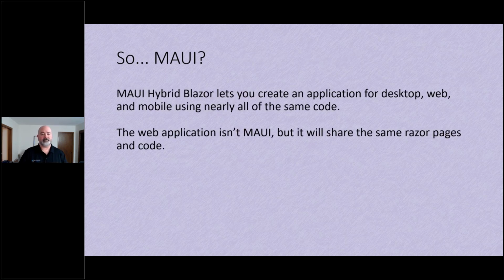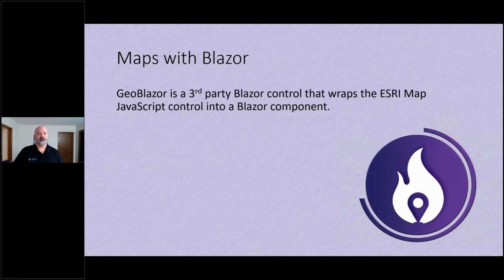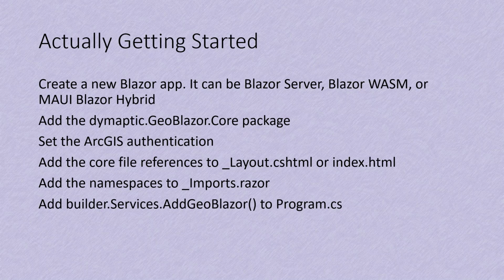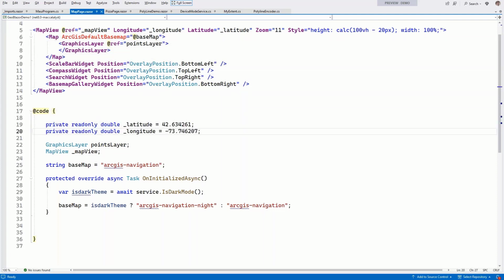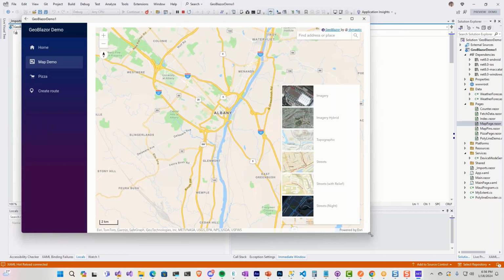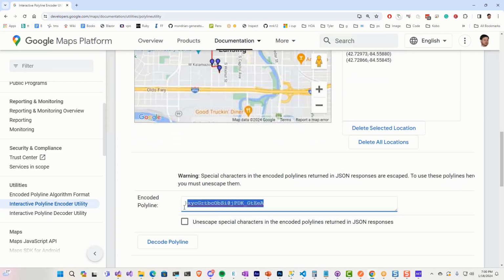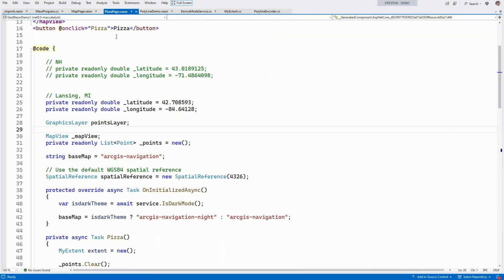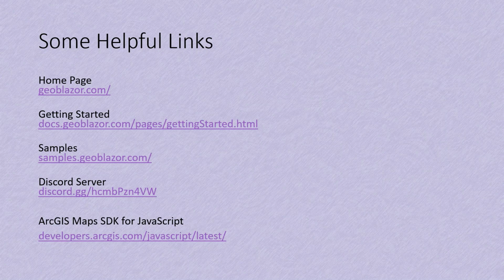"Adding maps to Blazor apps with GeoBlazor" with Chris Miller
If you are creating modern web and mobile apps, one common task is to display a map. With Blazor, you'll want to share the same code across web, mobile, and desktop. With the GeoBlazor control from Dymaptic, you can leverage ESRI's ArcGIS map as a Blazor control.

With Blazor markup and C# code, you can leverage the ArcGIS SDK for Javascript without having to touch JavaScript at all.

We'll go over GeoBlazor and what it brings to Blazor development.
We'll create a demo .NET MAUI Blazor Hybrid app and then show how to add the GeoBlazor library and add interactive maps with little code.

Chris Miller:
I am a Microsoft MVP, a Xamarin Certified Mobile Developer for iOS and Android, and the leader of the Tech Valley .NET User Group. I am a book and Pluralsight author, with several courses available for Xamarin.Forms.

I have been developing on various platforms for way too long to detail, but I currently work and write about C# programming using Microsoft and Xamarin tools. For the last decade or so, I have worked for Tyler Technologies, in the school transportation market.

This is a recording of a presentation for GLUG.NET on Thursday, January 18, 2024